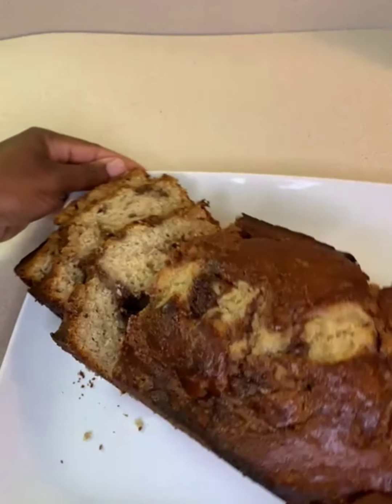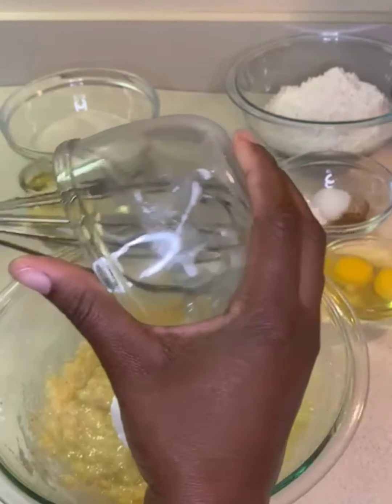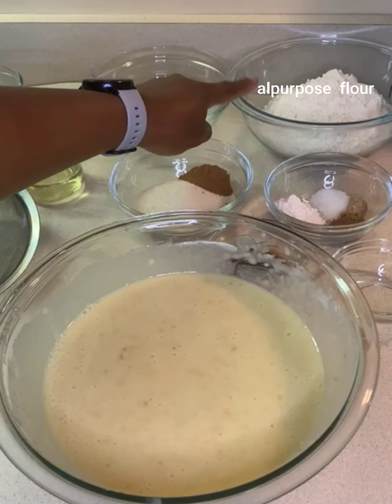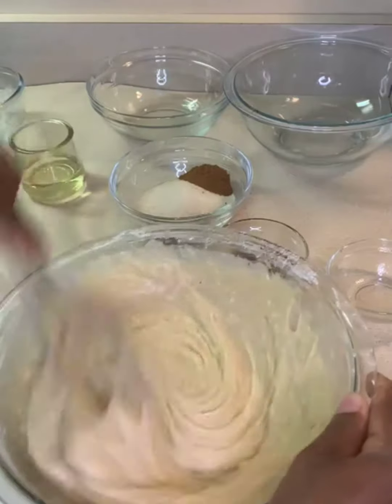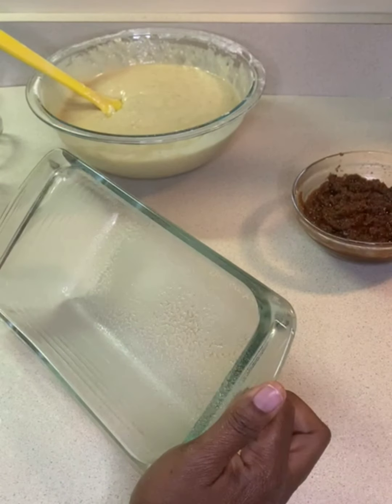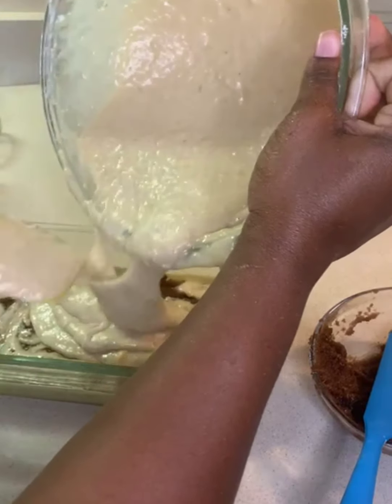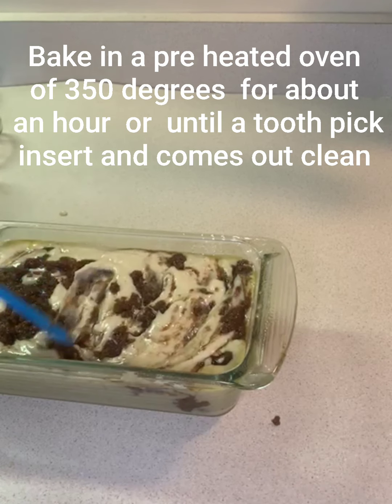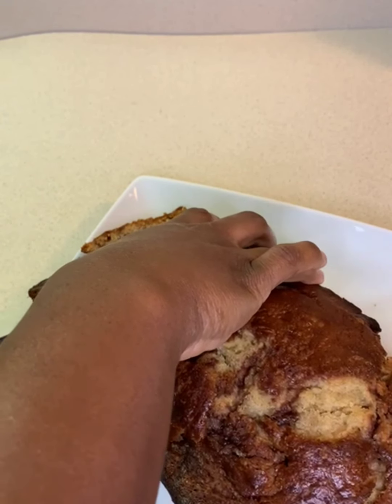super moist Cinnamon Swirl Banana Bread Recipe || no mixer needed || sweet bread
Cinnamon swirl banana bread recipe !!!  Hey guys welcome back to my channel,  if you are new here welcome,  and if you  want to more amazing  content  hit that subscribe button  and the notification bell so you  never missed  an upload, and to my returning subscribers  thanks  for being  here with  me,  so let's get started. today  I will be showing how to make a Cinnamon swirl Banana bread  this  is a very simple, quick and easy one , here is a list of the ingredients that I will be using

Bread Batter
3 large well ripe Banana
1/2 cup sour cream
1/2 cup vegetable oil
1 Cup sugar
2 eggs
1 1/2 cups ap flour
1tsp salt
1/4 tsp nutmeg
1 tsp alspice
1 tbsp. Baking powder

Cinnamon filling
1/2 cup brown sugar
1tbsp cinnamon powder
2 tbsp vegetable oil
1 tbsp vanilla
2 tbsp flour

Combine all the above ingredients and bake at 350 degrees for about an hour or until a tooth pick insert and come out clean.

Hope you try and enjoy this recipe guys this   was  awesome, here are the links to some of my other videos;

Please remember to like the video leave a comment and more important hit that subscribe button and turn on your post notification bell so you are notified every time I upload ac new video.